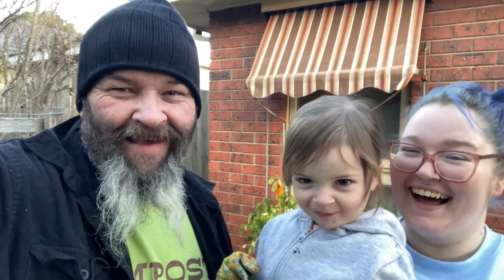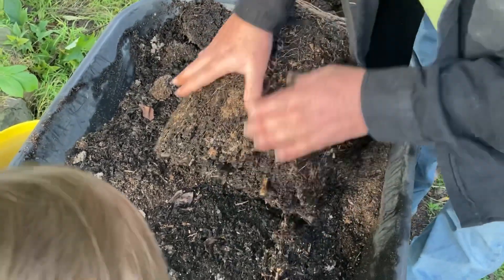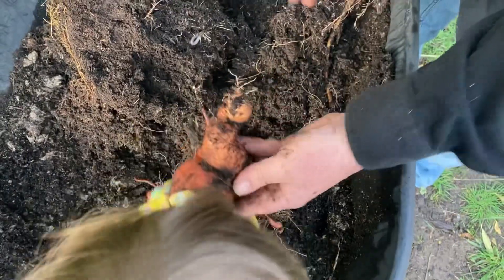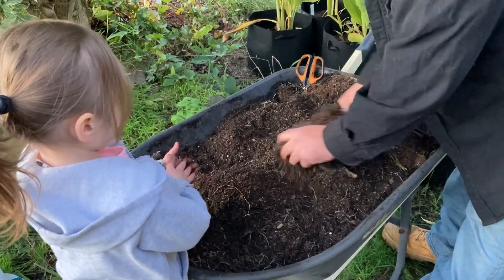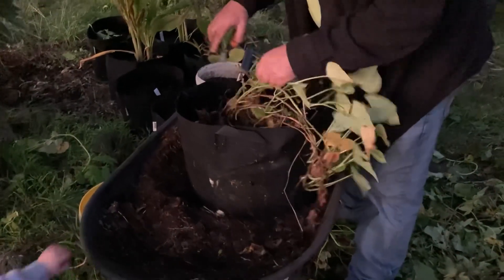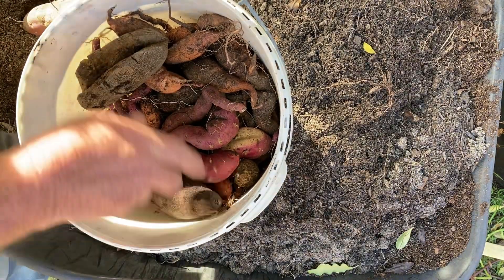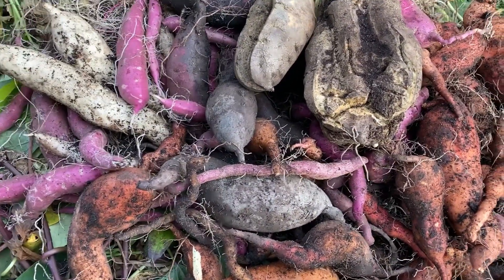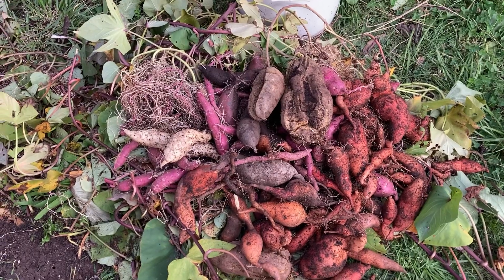Sweet potato harvest 2022, What do sweet potato plants look like when ready to harvest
Today we are doing the 2022 Sweet Potato Harvest, I use Grow bags for vegetables and this makes harvesting Sweet potatoes from Grow Bags easier. This answer How do you know when Sweet potato is ready for harvest, When to harvest sweet Potato, How long to harvest sweet potatoes.

(note similar model not the sames)